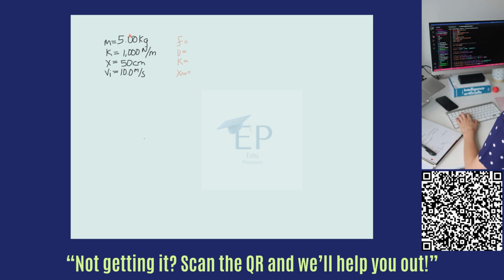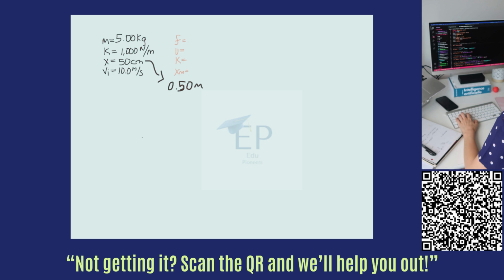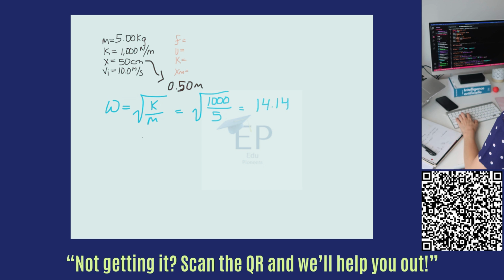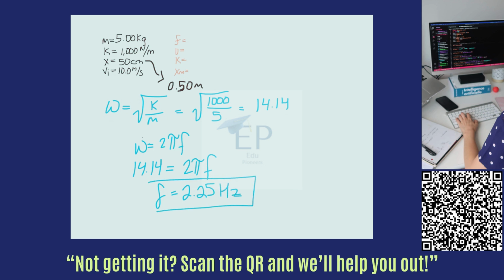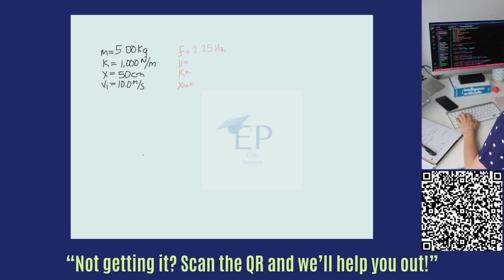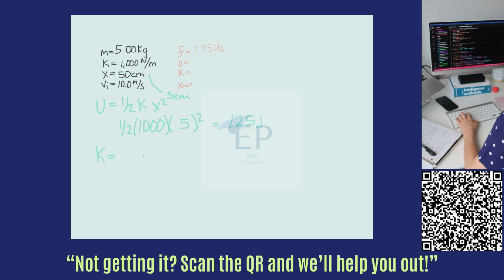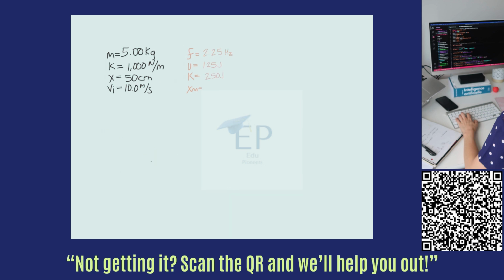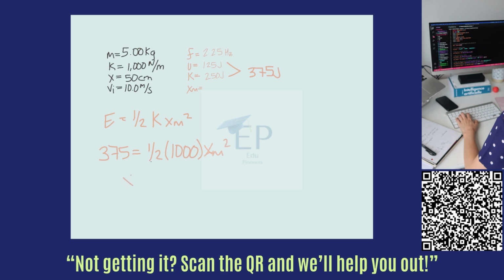A 5.00 kg object on a horizontal frictionless surface is attached to a spring with . The object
A 5.00 kg object on a horizontal frictionless surface is attached to a spring with   . The object is displaced from equilibrium 50.0   horizontally and given an initial velocity of 10.0   back toward the equilibrium position. What are (a) the motion's frequency, (b) the initial potential energy of the block-spring system, (c) the initial kinetic energy, and (d) the motion's amplitude?